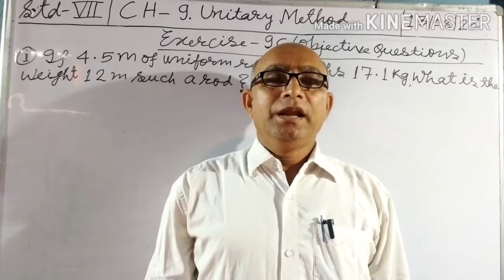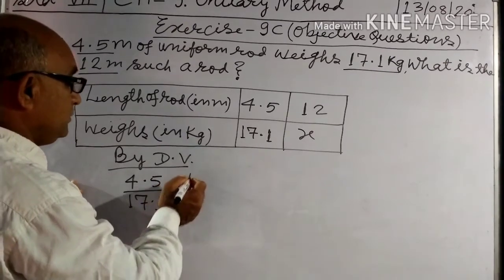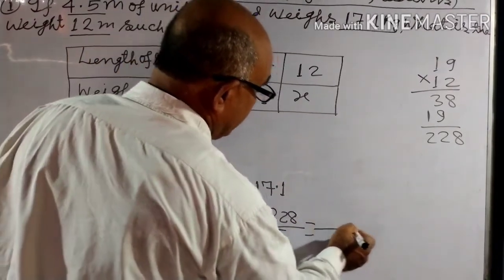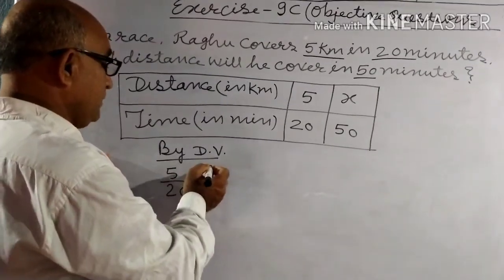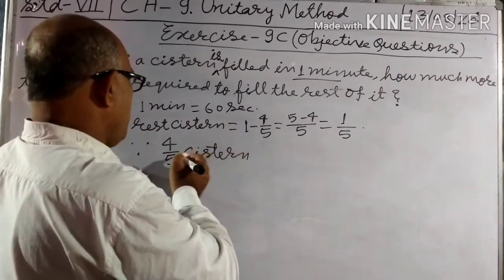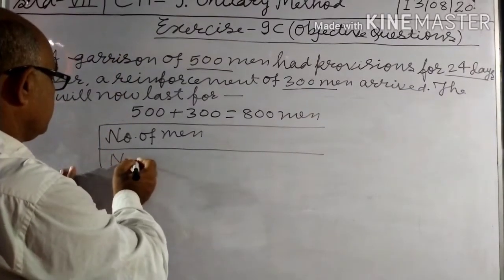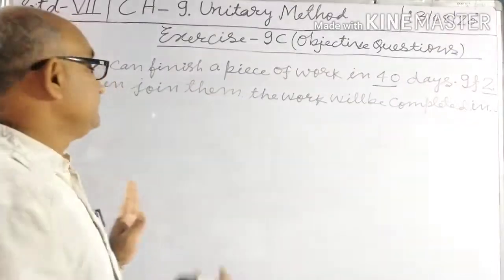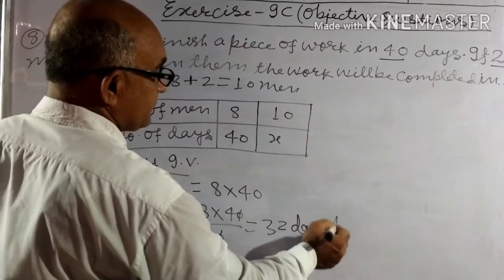Class-7 th(Maths) Unitary Method Ex-9C(Q-1 to 8)By Rebti Raman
Solve Ex-9C(R.S.Aggarwal)By-Rebti Raman
Part-4(13Aug2020)